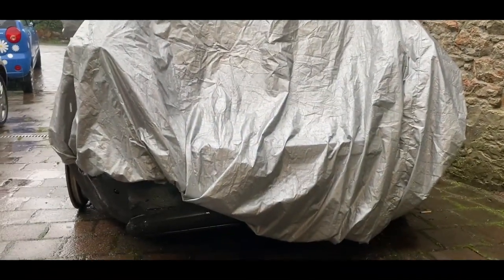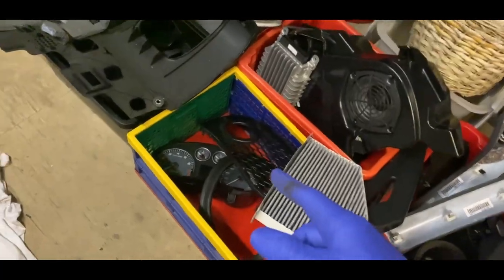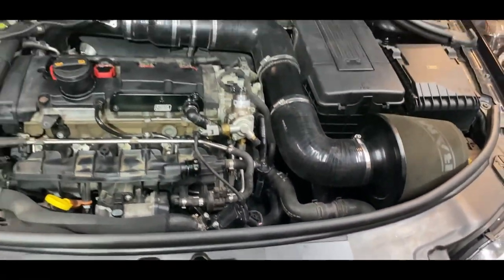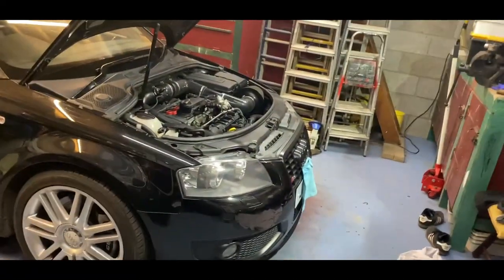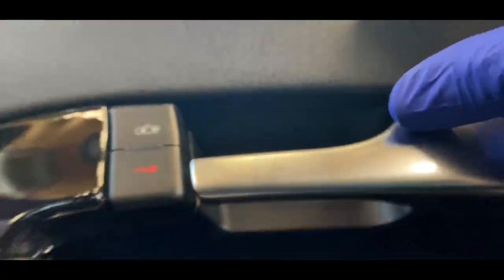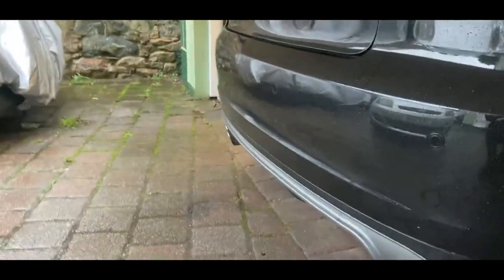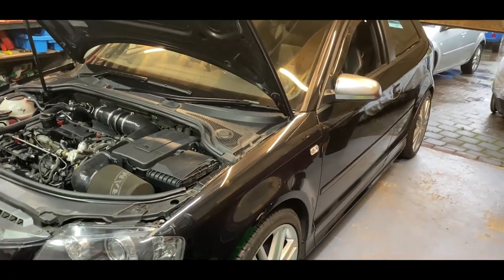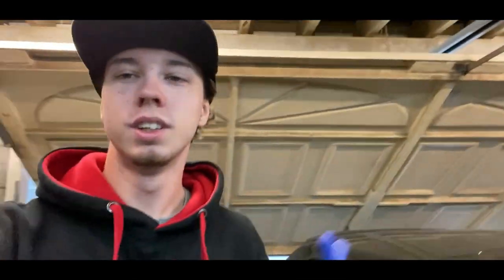I Got My New Audi S3 8P!!